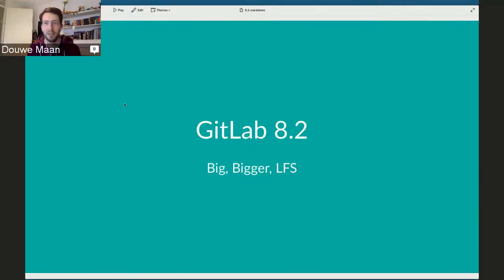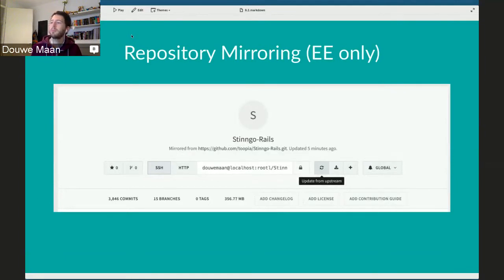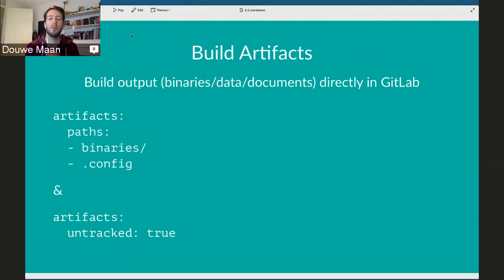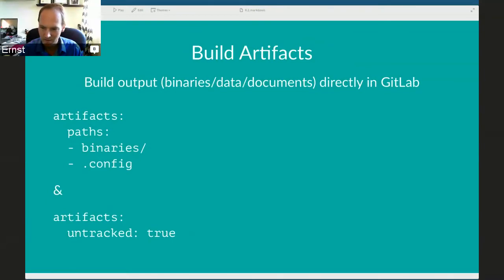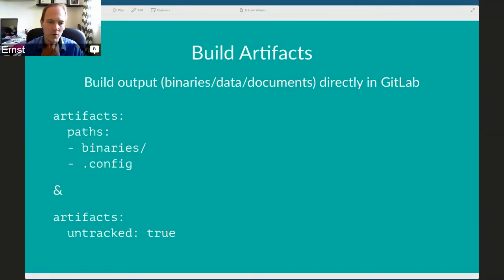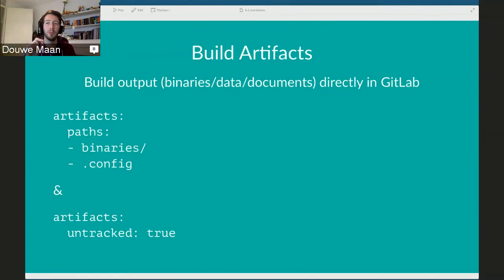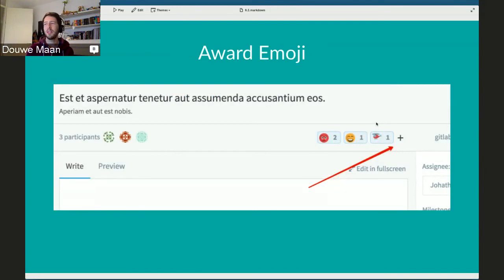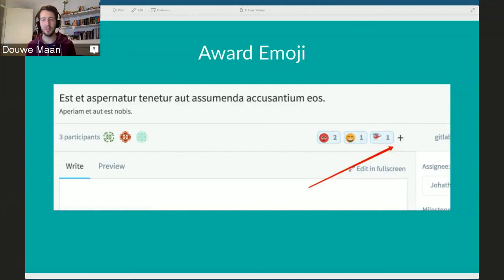GitLab University: GitLab 8.2